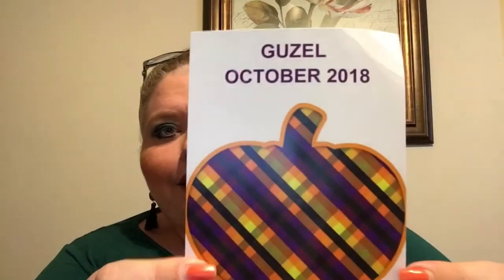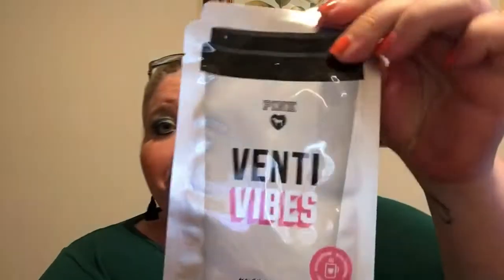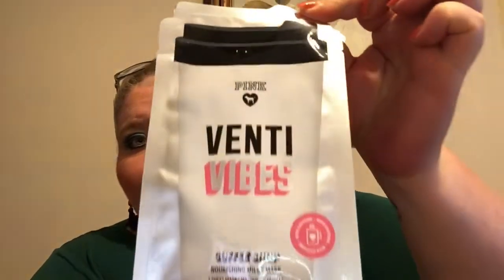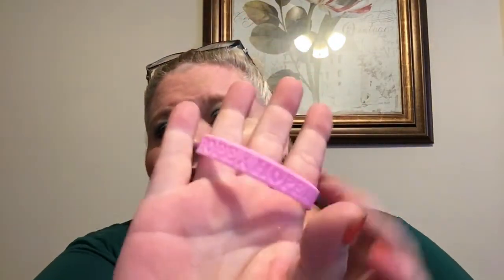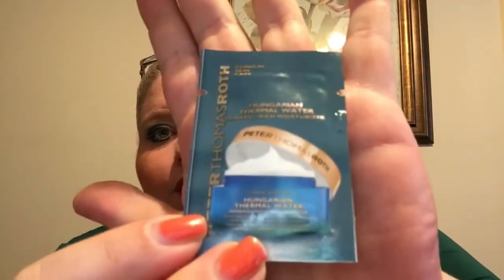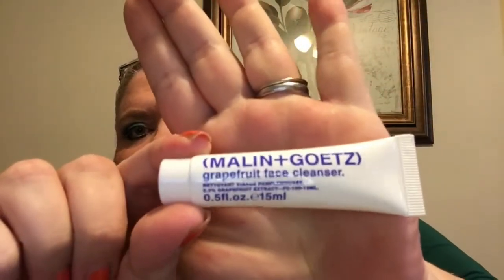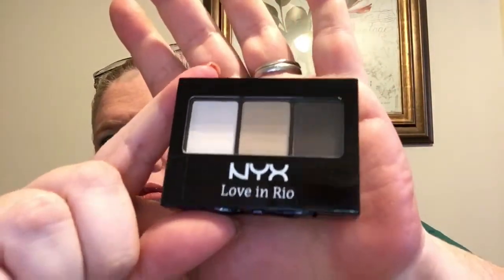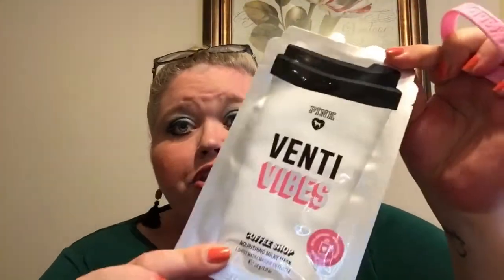💜 Guzel Box// October 2018// Great Products 💜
Guzel is a monthly beauty subscription- there are 2 different levels of their subscription.

1) Monthly- $25/month
2) Quarterly- $49.95

Here are my subscriptions and a few links if you want to sign up: